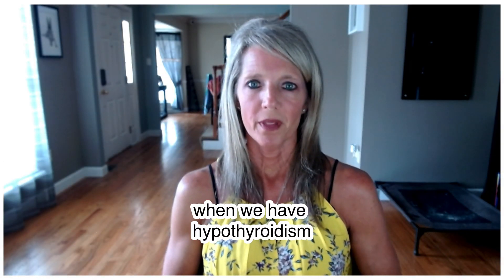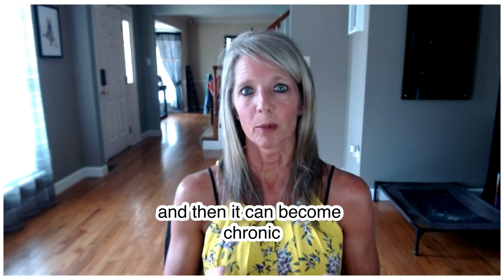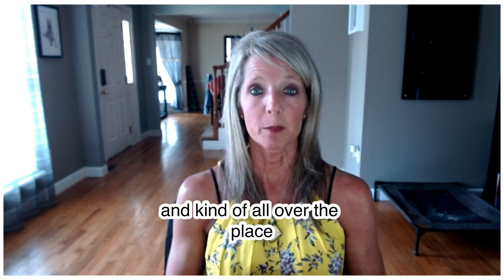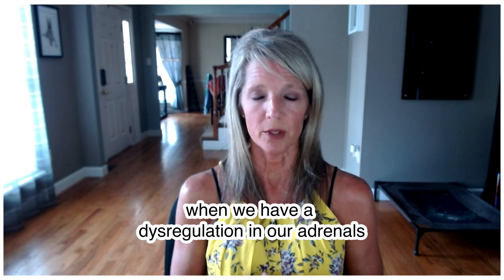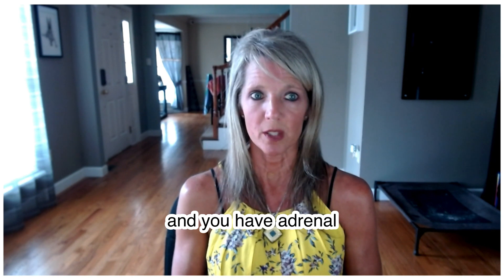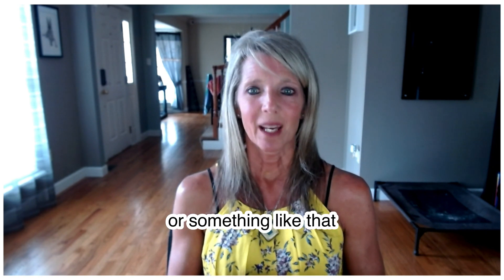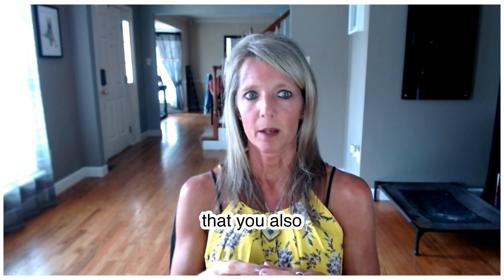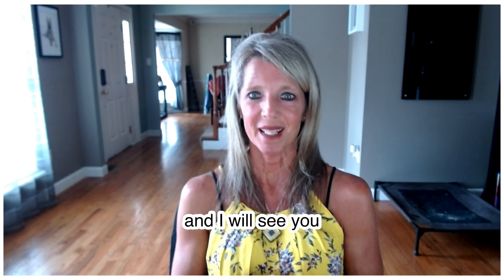How hypothyroidism impacts blood sugar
We often associate blood sugar with other conditions, like diabetes. But did you know that there’s also a relationship between your blood sugar levels and your thyroid?

It’s true!

In this video we’ll explore what that relationship is and some diet and lifestyle choices you can make to keep the blood sugar and thyroid hormones balanced.